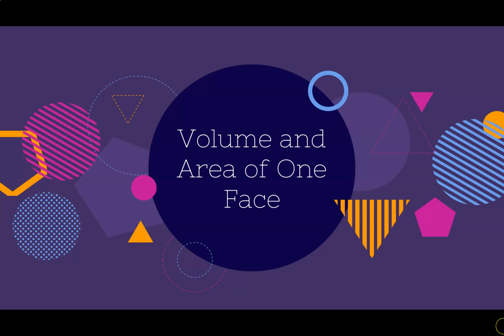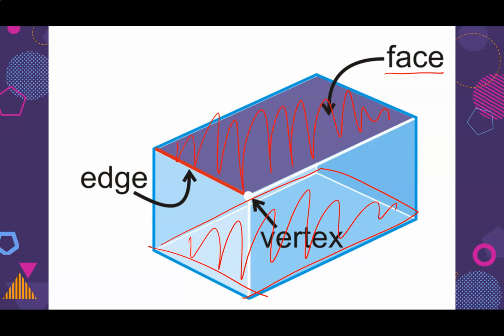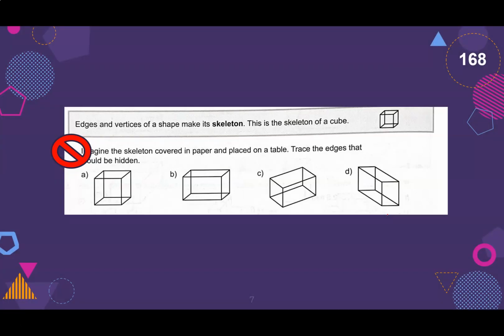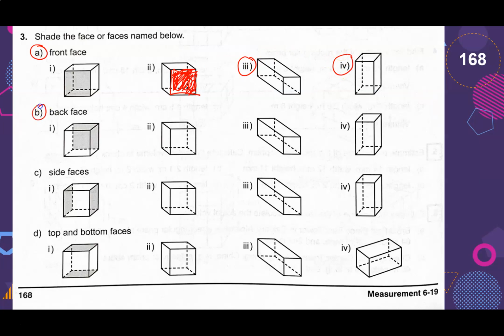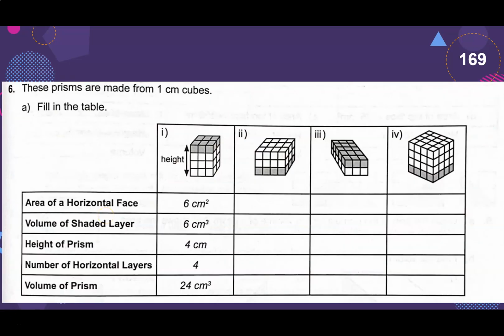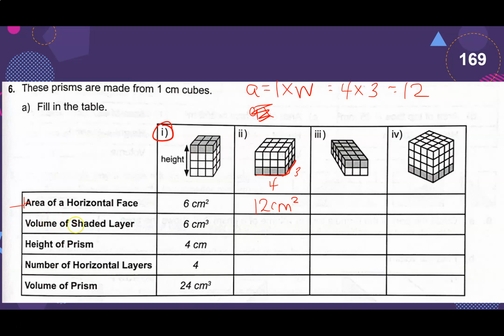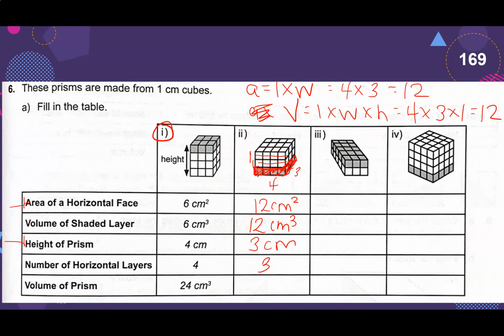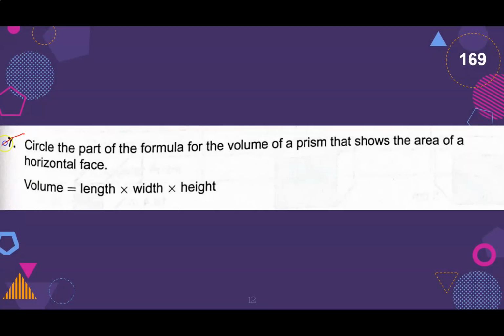ME6 19 Volume and Area of One Face